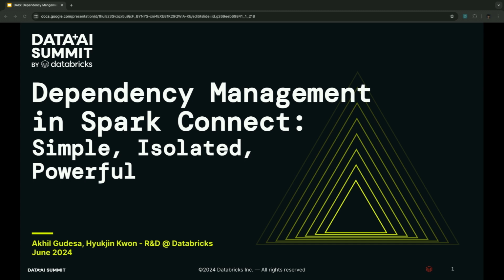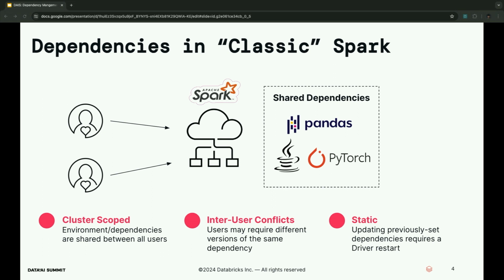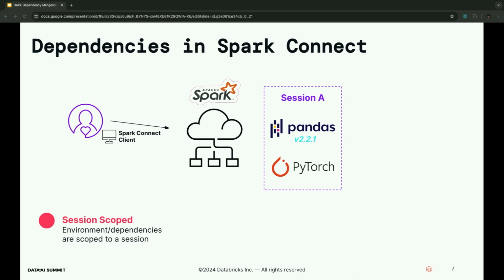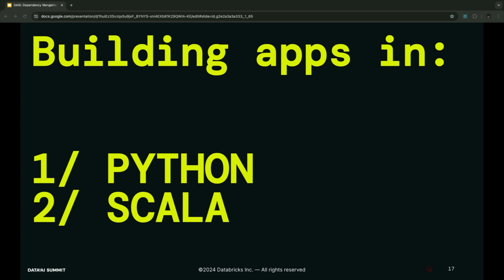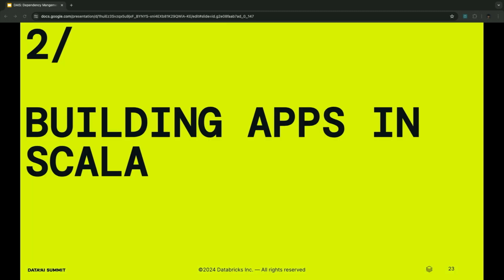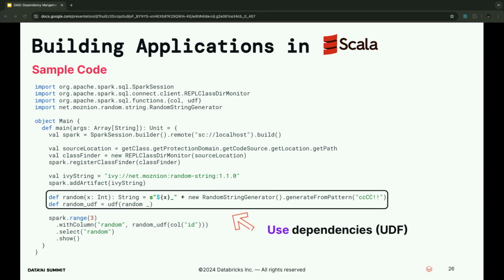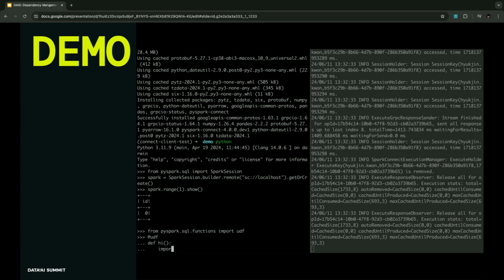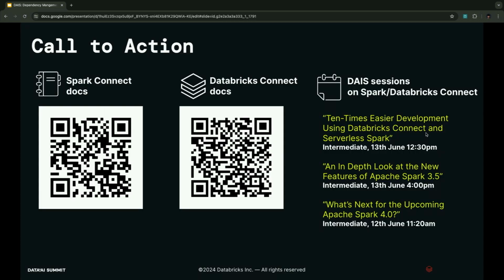Dependency Management in Spark Connect: Simple, Isolated, Powerful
Managing the environment of an application in a distributed computing environment can be challenging. Ensuring that all nodes have the necessary environment to execute code and determining the actual location of the user's code are complex tasks, significantly more so when dynamic support is required.   This session will explore the new session-based dependency management system in Spark Connect (introduced since Apache Spark™ 3.5.0), addressing the limitations of static dependency setups in distributed computing environments. We'll discuss leveraging the powerful Artifact API to deliver dynamic dependency updates during runtime while maintaining strict isolation across Spark Connect sessions. Through practical and comprehensive examples, learn how to create, package, utilize and update custom isolated environments ensuring flexible and seamless execution for both Python and Scala applications.

Talk By: Akhil Gudesa, Software Engineer, Databricks  ; Hyukjin Kwon, Staff Software Engineer, Databricks